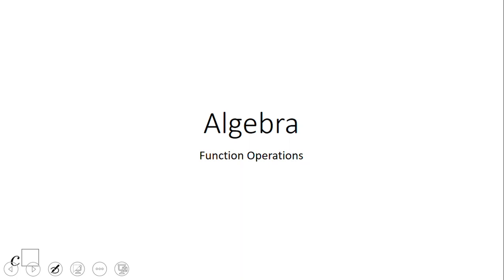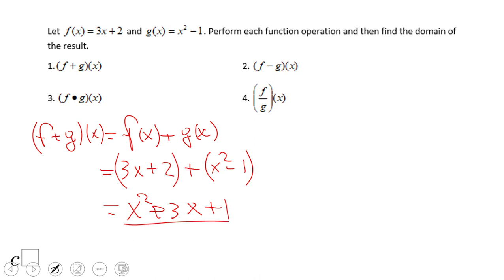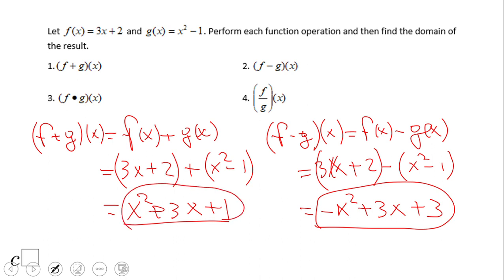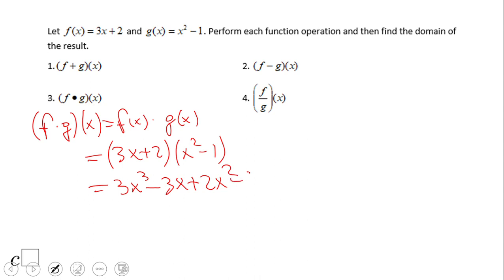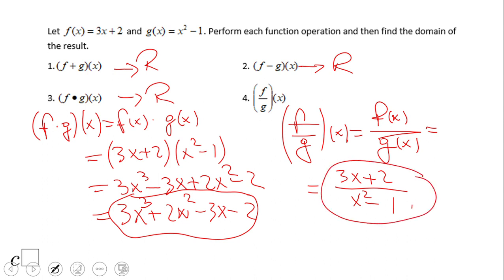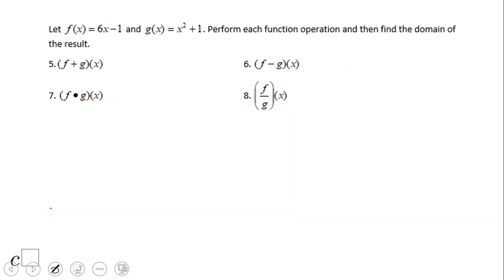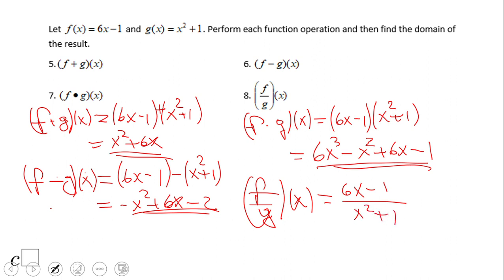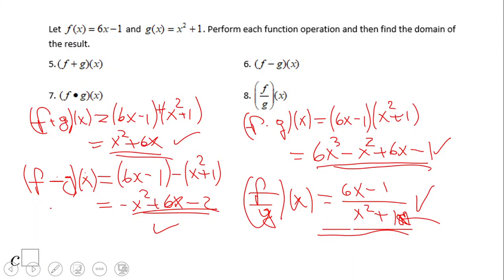Function Operations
This clip covers function operations (addition, subtraction, multiplication, and dividing) using linear and quadratic functions.